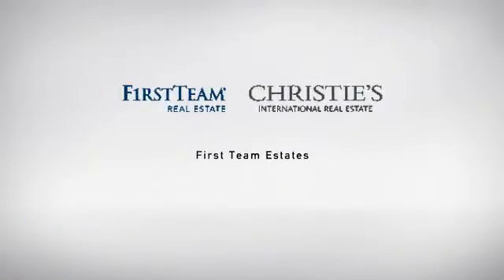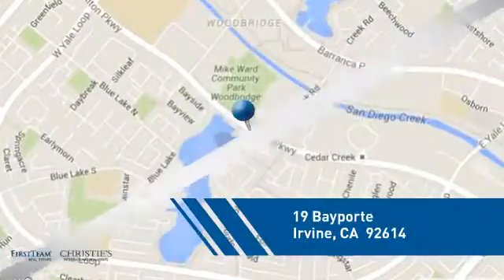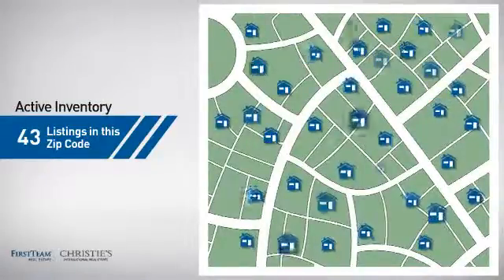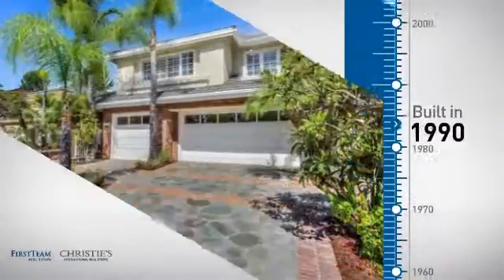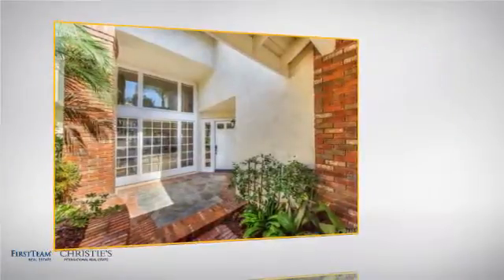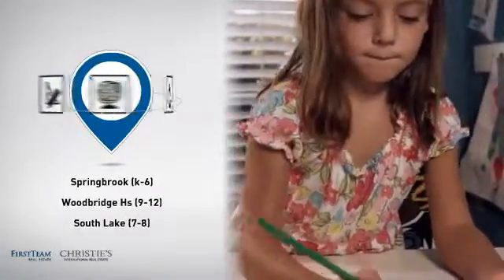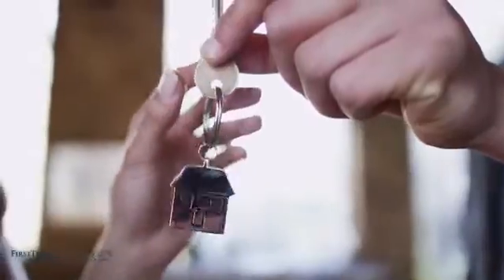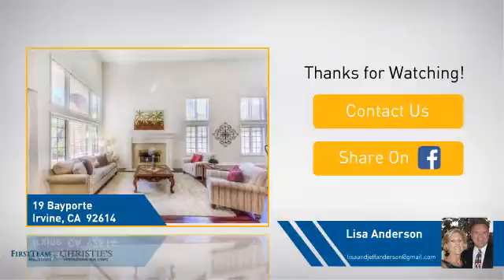19 Bayporte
Located in the quaint enclave of Bayporte, this home w/charming curb appeal, offers over 3,340 square feet of living. Ideally located on a cul-de-sac w/no homes behind, offering the utmost in privacy. Walk through the gated, lush courtyard & into the open formal living & dining rooms with an elegant fireplace as the centerpiece. Soaring ceilings & walls of windows fill the rooms w/sunlight. Updated kitchen w/quartz counters, over-sized island w/storage & large eating area. Kitchen opens to the familyroom w/fireplace, making this floorplan perfect for entertaining family & friends. Kitchen & familyroom overlook a private backyard, w/an inviting built-in spa, creating an ideal environment for outdoor entertaining! Hard to find downstairs bedroom & full bath is ideal for guests or multi-generation households. Upstairs, the spacious master area w/retreat, features a cozy fireplace, plantation shutters & vaulted ceilings. The master suite, a perfect place to relax, is separate from large secondary bedrooms, which have plantation shutters, mirrored wardrobes & vaulted ceilings. A huge bonus room, easily converted to a fifth bedroom, completes the upper level. Walk to numerous village amenities & top rated Irvine schools including Woodbridge High! Welcome home!